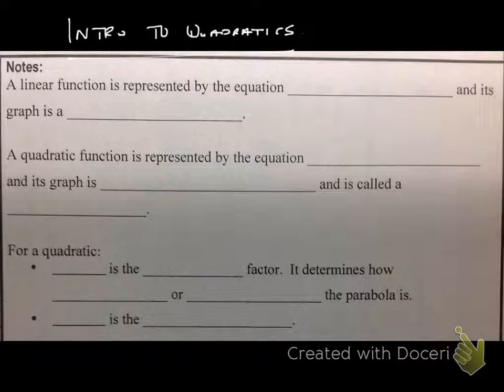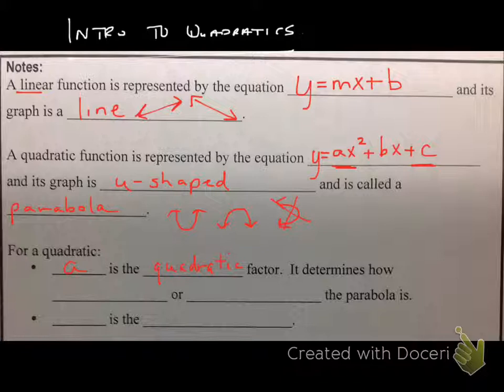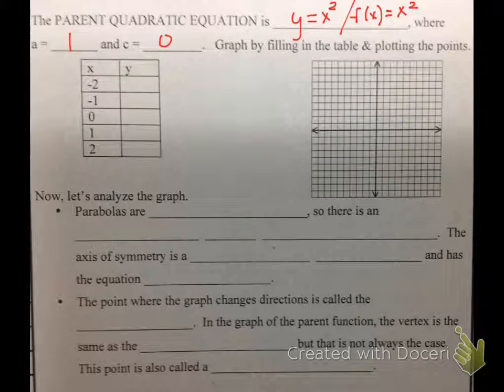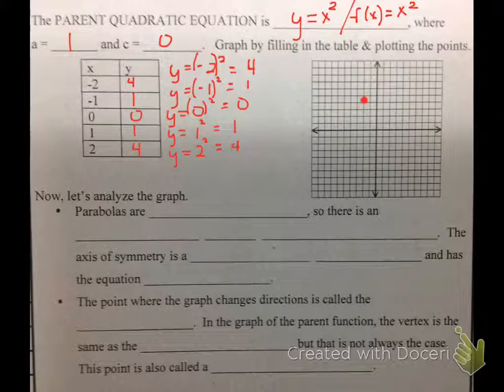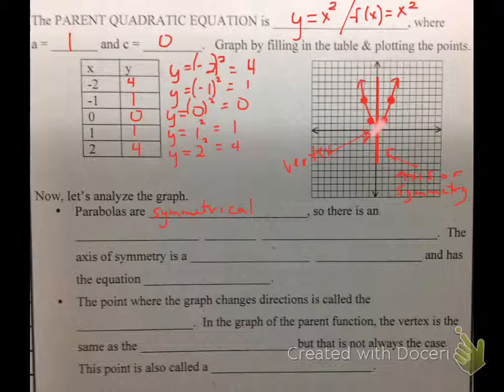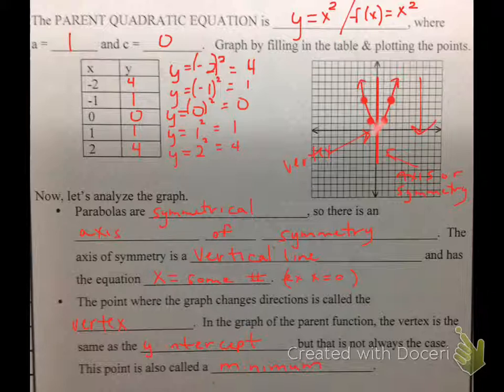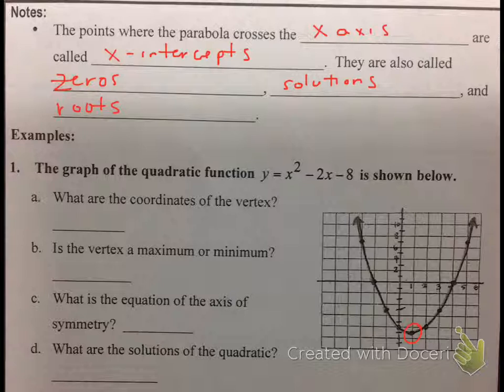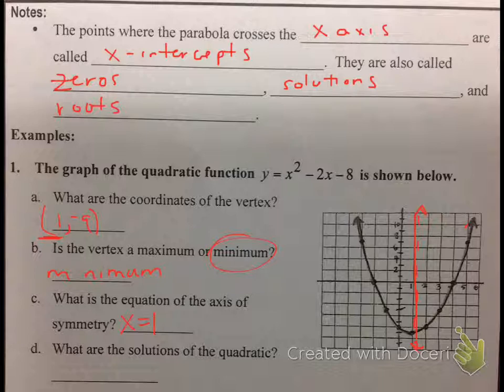Intro to Quadratics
This video introduces the student to the components of quadratic equations.